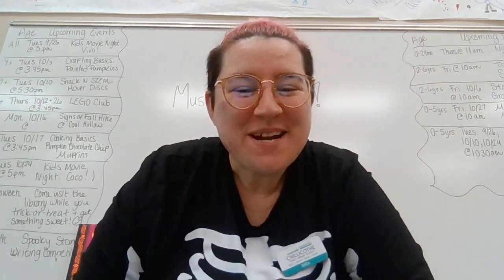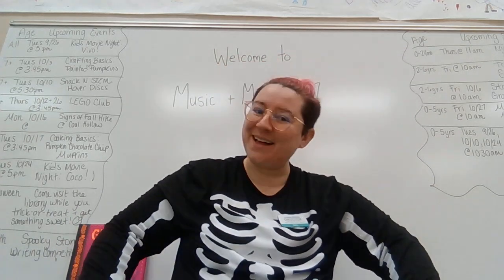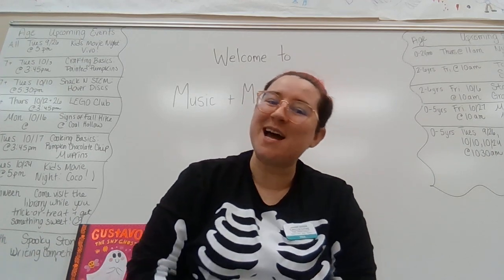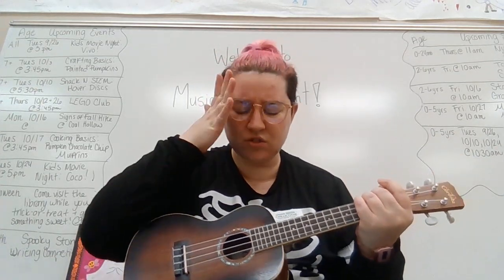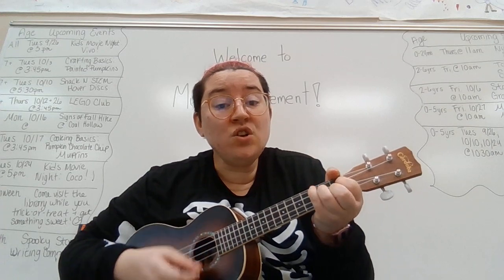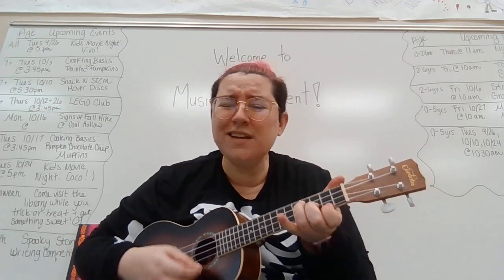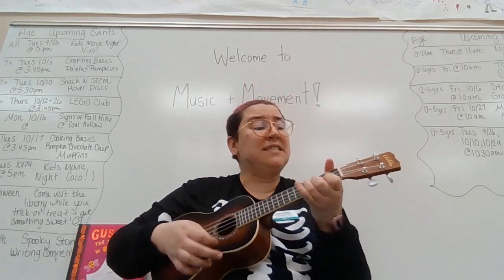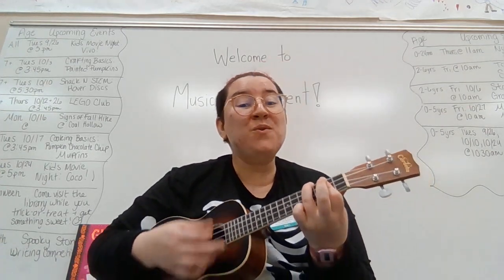Spooky Scary Skeletons Sing-a-long!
Join librarian, Brea, as she leads us in spooky song! Sign along to Spooky Scary Skeletons and make sure you have something to keep the beat!